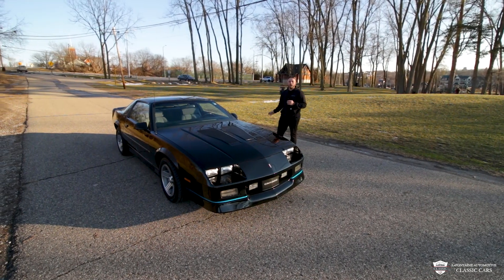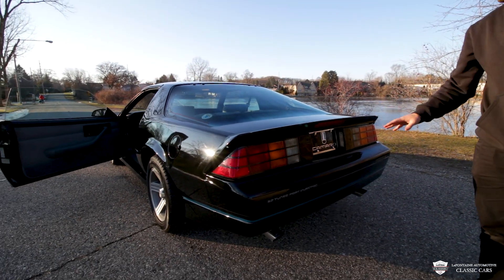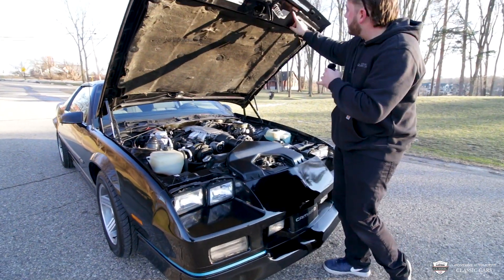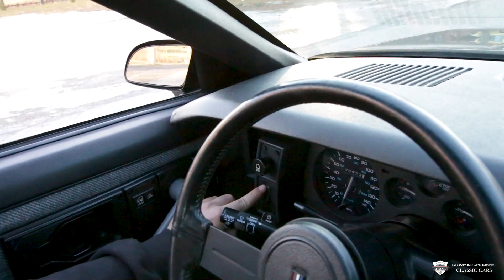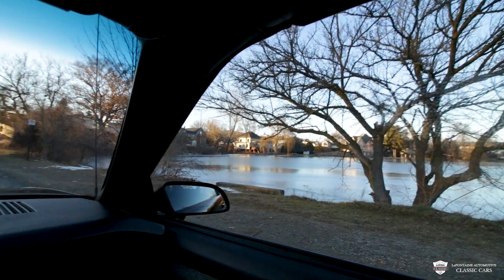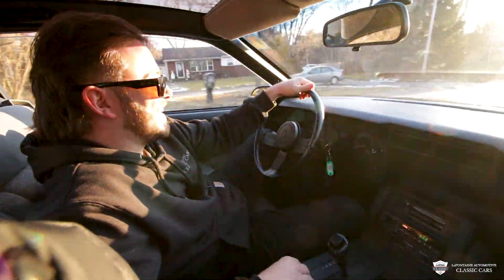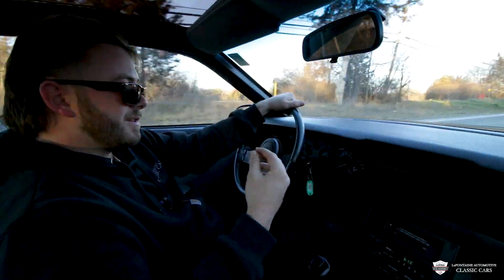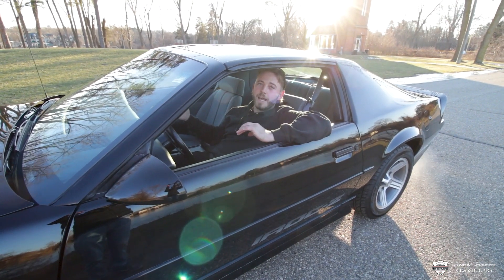1988 Chevrolet Camaro IROC Z Driving Review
Address:
211 South Main Street